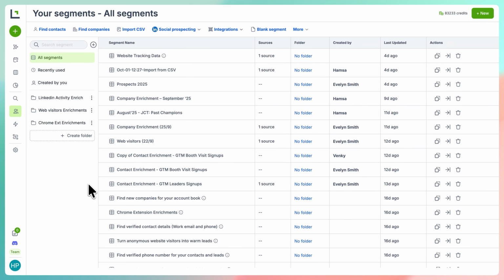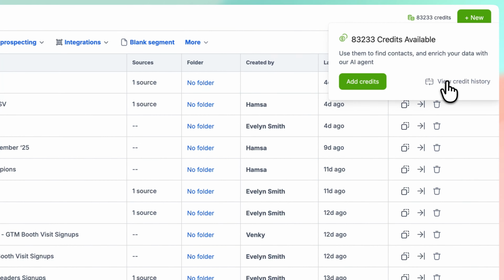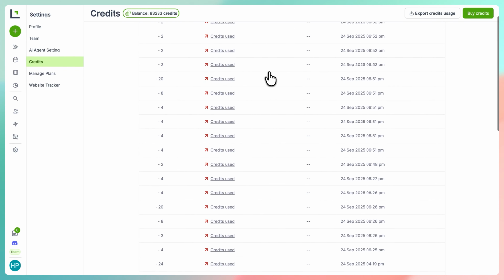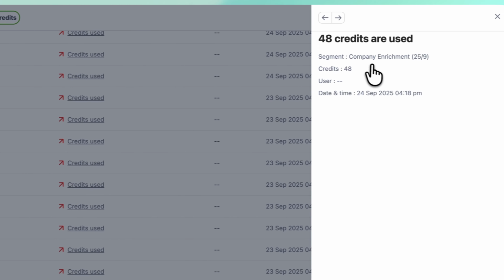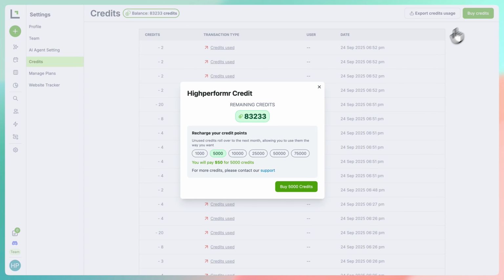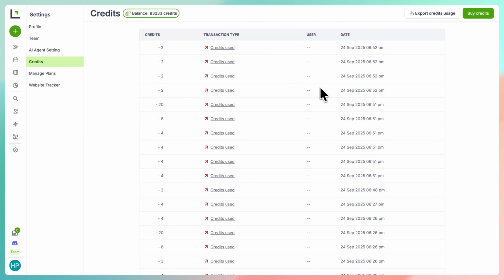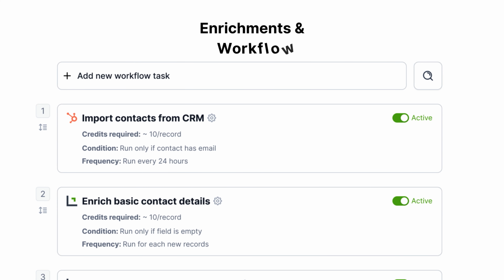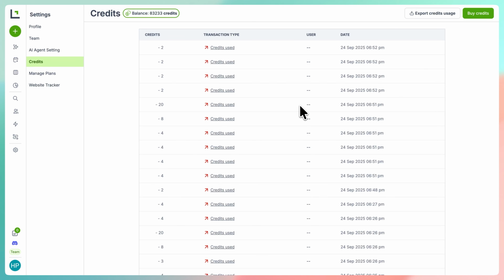Highperformr AI: Check, Add, and Track Credits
Master your GTM workflows with clear credit management in Highperformr AI! This essential tutorial walks B2B marketers, SaaS operators, and sales automation teams through tracking, using, and optimizing credits for maximum value. Learn how credits fuel enrichment signals and workflow tasks, and why real-time visibility is critical for seamless go-to-market activity.

We show you how to check your credit balance, review comprehensive usage history, and easily add new credits based on your operational needs. Discover tactics for identifying which features consume the most credits and how to plan ahead for larger campaigns. With tips for both individual contributors and multi-team managers, you’ll know exactly how to keep your automation running and quota targets on track.

This topic is crucial for 2025 as AI-driven GTM strategies demand agile resource management and instant access to scalable credit allocations. Watch now to learn how Highperformr AI empowers top teams to control spend, optimize processes, and accelerate revenue—all with transparent credit management and proactive dashboard insights!

Timestamps/Chapters:
00:00 Intro: Why credit management matters for GTM
01:12 Tracking credits in the audience module
02:05 Viewing your credit balance
03:18 Using the credits overview and history dashboard
04:55 Adding credits and choosing a plan
06:30 Tips for monitoring feature credit consumption
08:10 Maximizing value and controlling spend
09:30 Planning ahead for quota and workflow automation
11:00 Getting support and troubleshooting